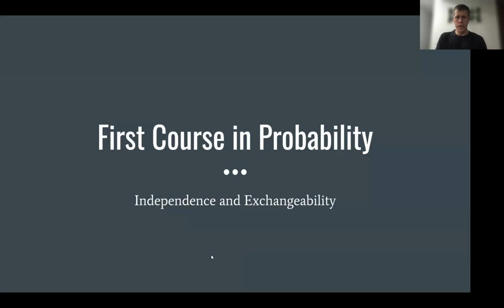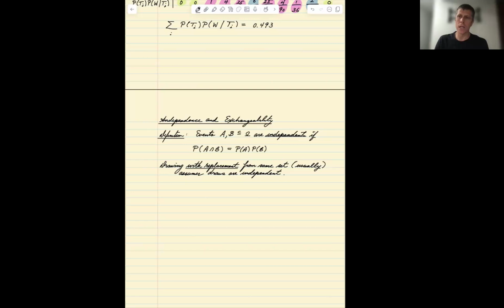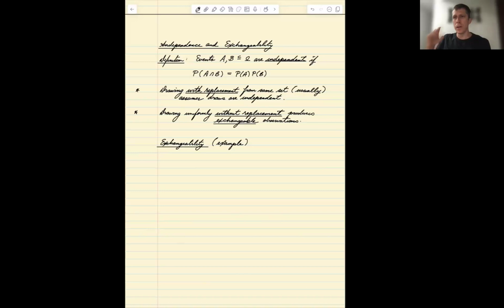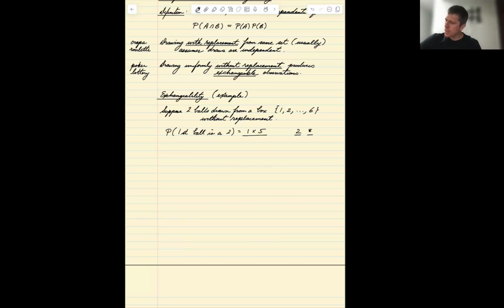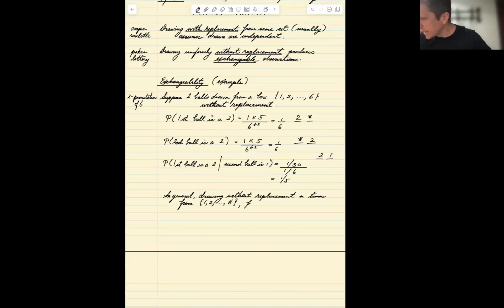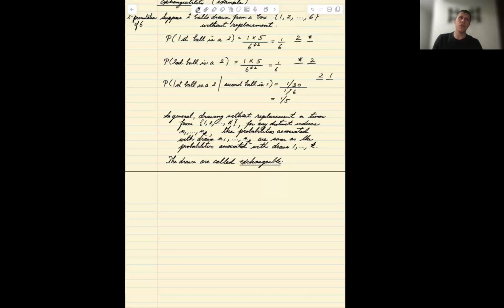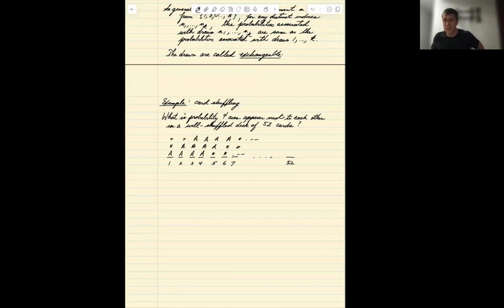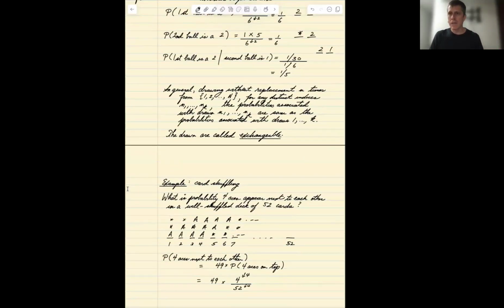4-7 Independence and Exchangeability (First Course in Probability)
Independence and Exchangeability